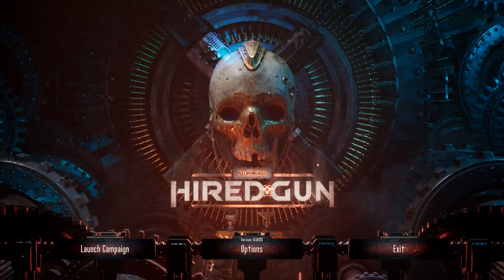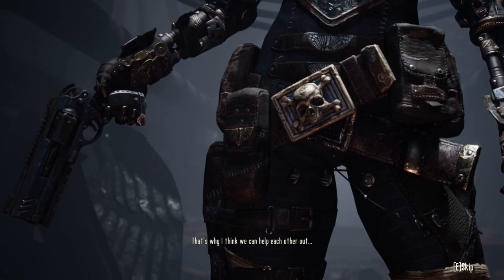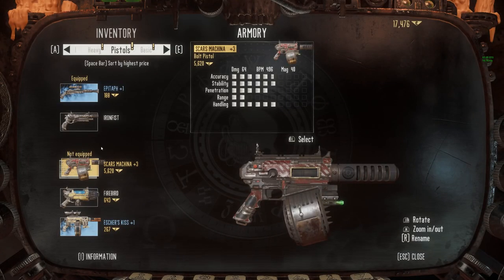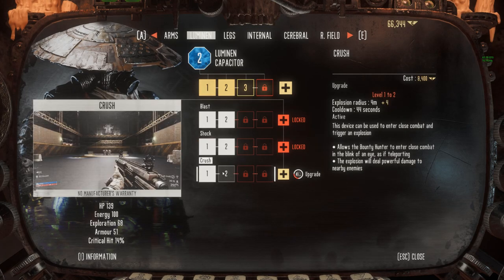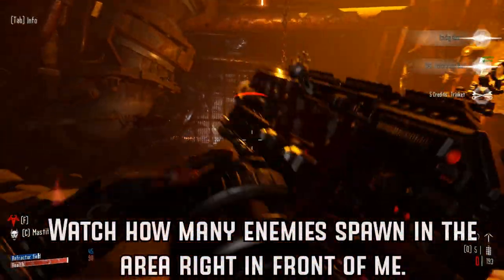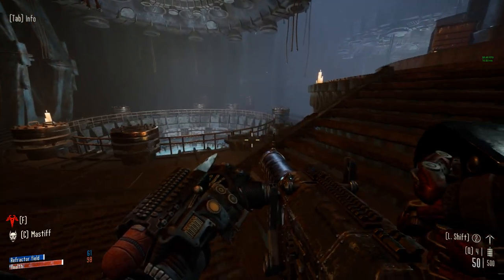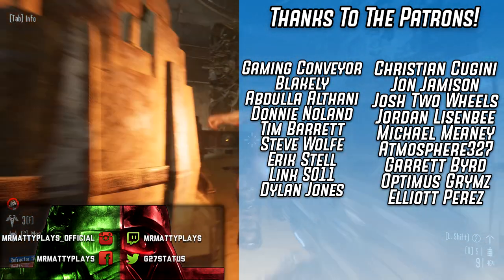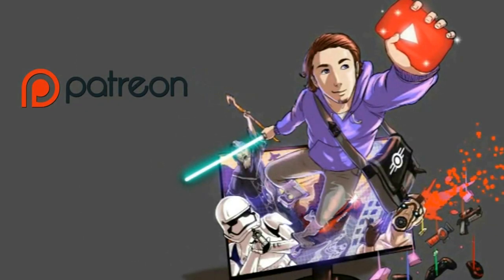Necromunda: Hired Gun Is A Clumsy Alternative To DOOM | Review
Necromunda: Hired Gun was quietly announced earlier this year. Taking place in the Warhammer universe, this iteration of Necromunda puts the weapons in your hand as a bounty hunter where you explore the hive cities taking out all manner of targets. It models itself closely after DOOM and thanks to that, it is often placed in its shadow due to some shoddy design issues that rear its head far too often.